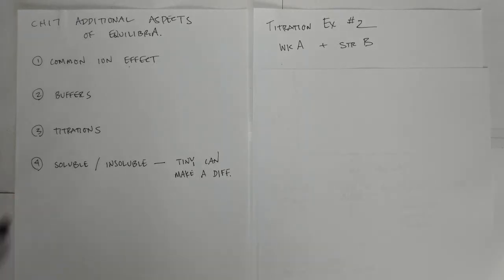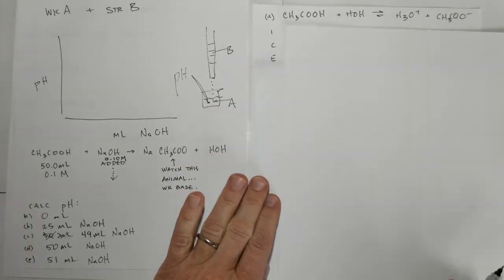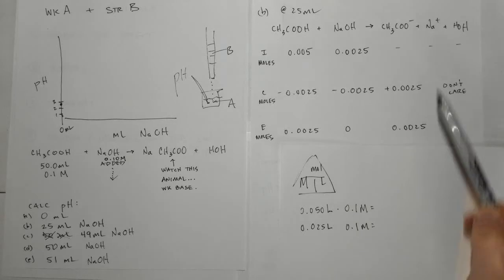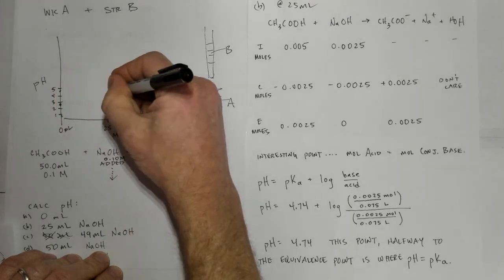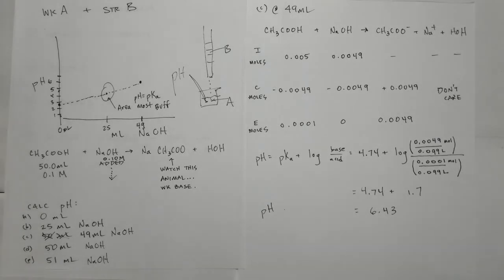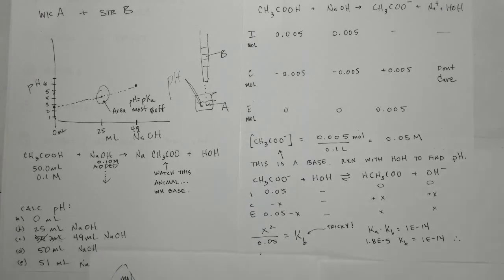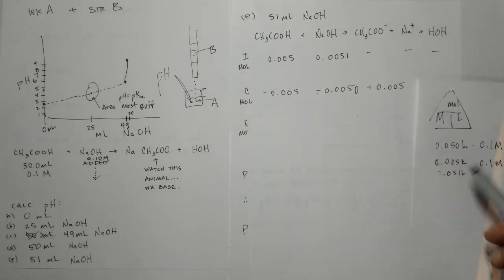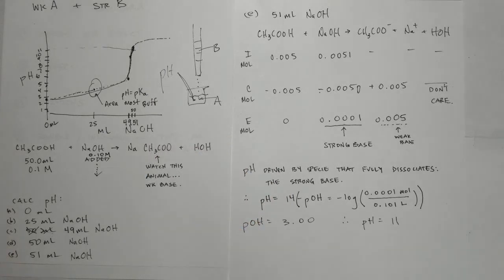Ch17.7 2020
chemistry education